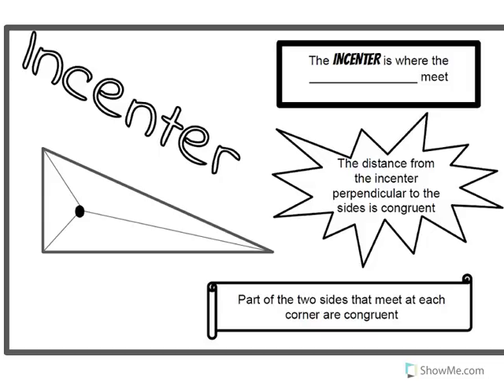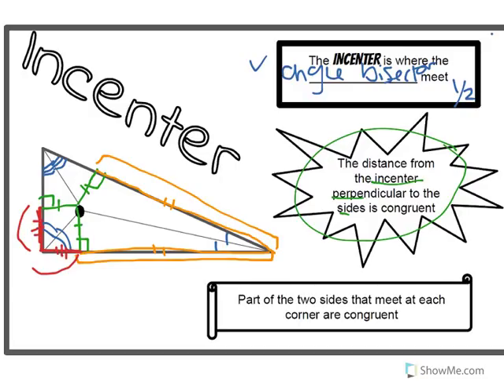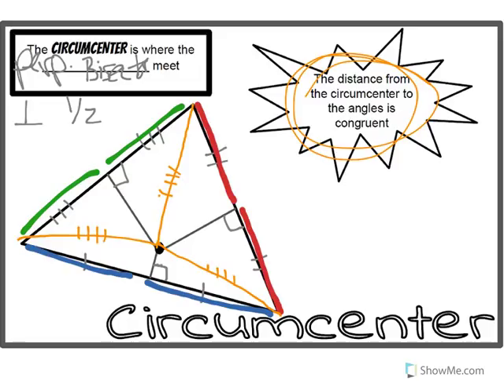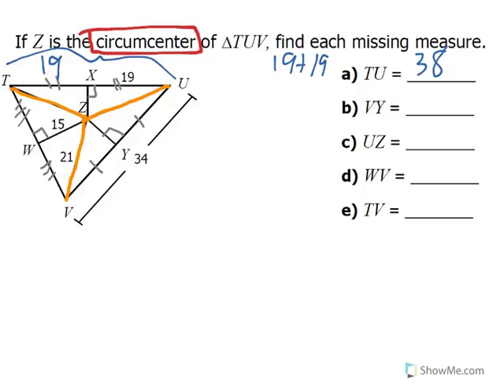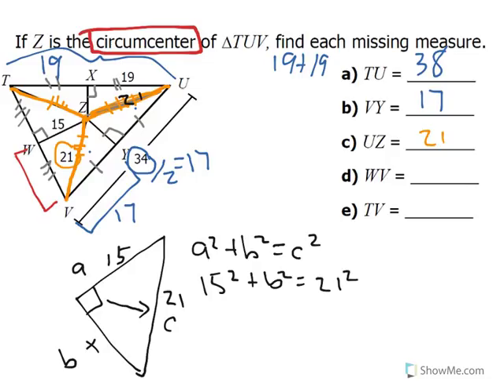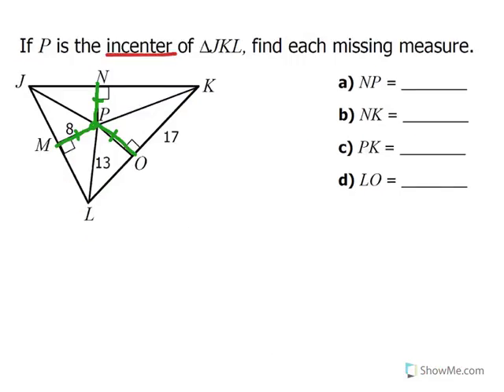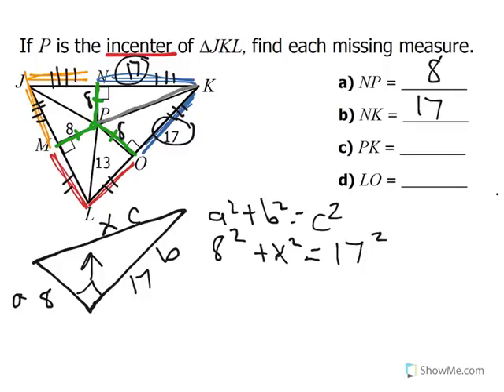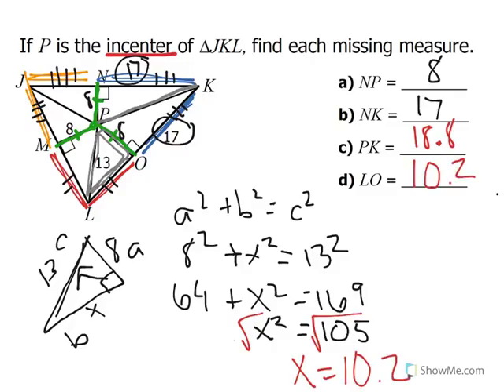Incenter and circumcenter review